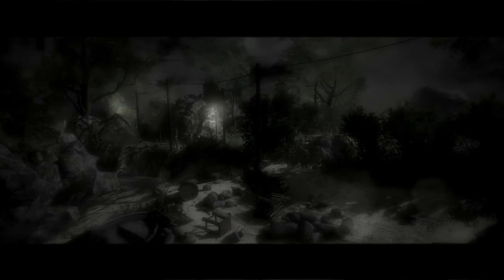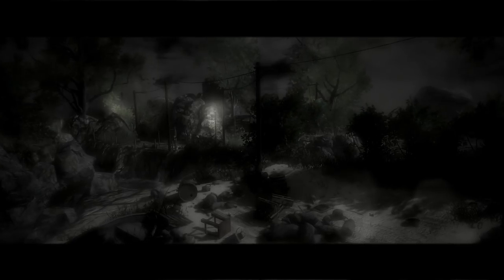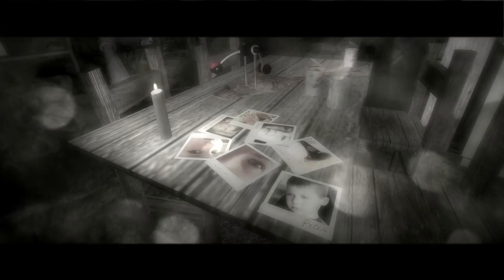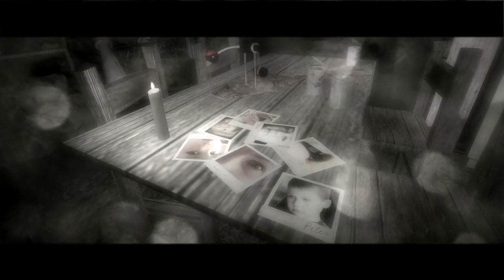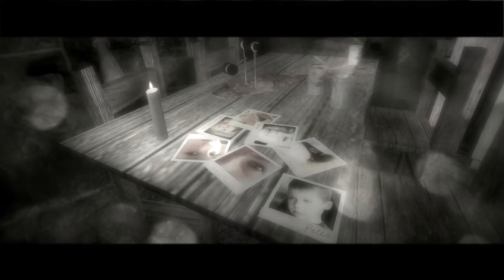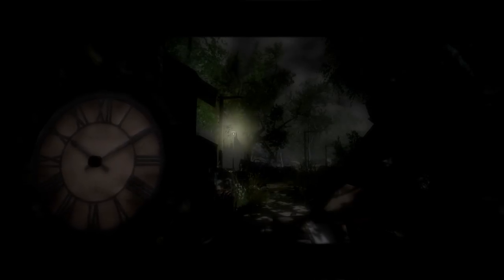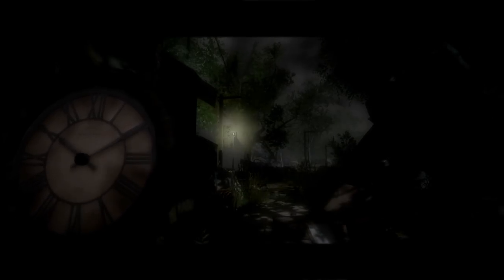Montague's Mount trailer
The mixture of cold Atlantic water and coarse sand in your mouth brings you back from unconsciousness. Surrounded by the wreckage of a boat's hull, you can only draw one conclusion: your vessel has been torn apart by the submerged rocks. The secrets of the island must be uncovered if you are ever going to find a way to escape. Where is everyone; is the island really uninhabited; what is lurking within the isolated caves; and what is that building on top of Montague's Mount?

A disturbing psychological thriller set in the bleakness of an abandoned island, combining exploration, puzzle solving, and a poignant story line. You have been warned.